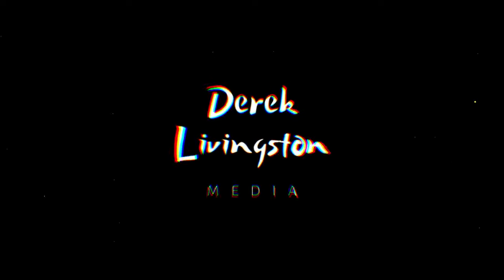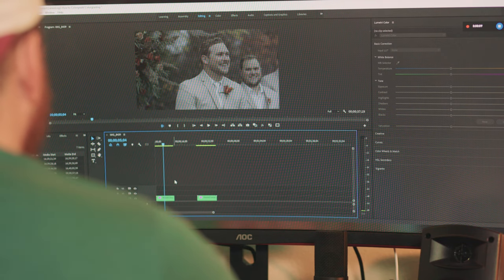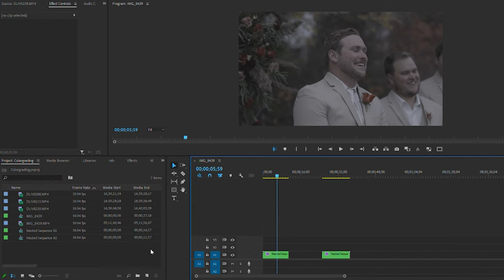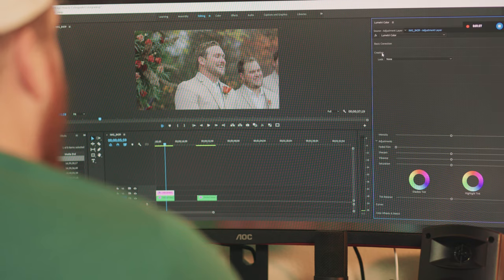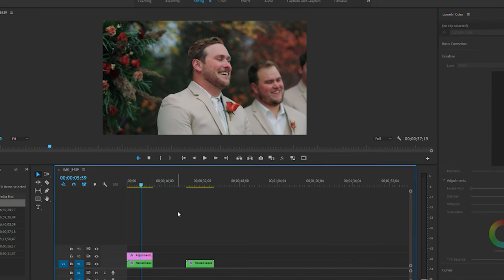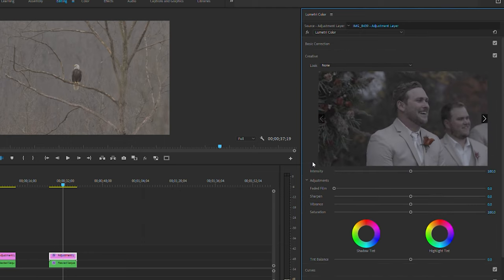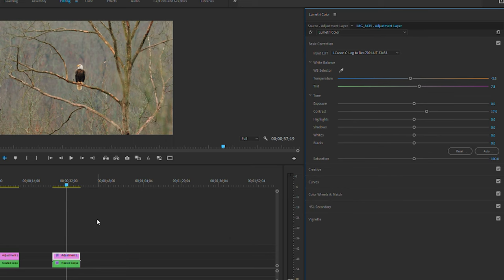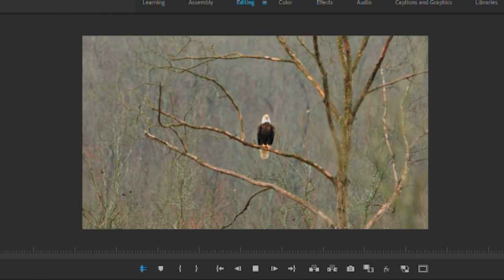How I COLOR GRADE C-Log 3! | Canon R6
In today's video, I am going to be showing you how I edit Canon Log 3 from the Canon R6.

GEAR
Nikon Lens
Favorite Film
Budget Film
Camera Bag
Camera Case